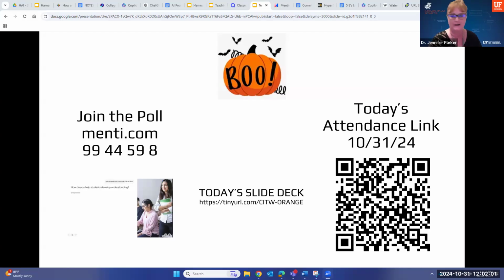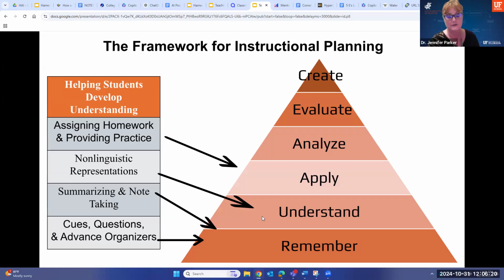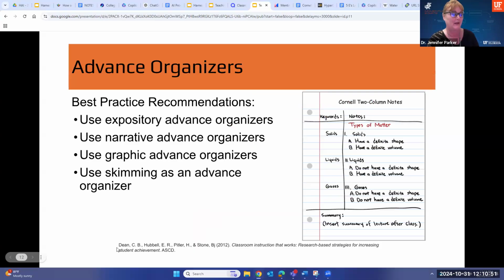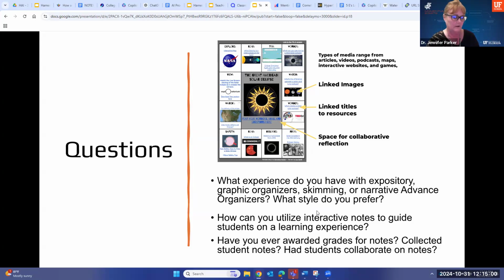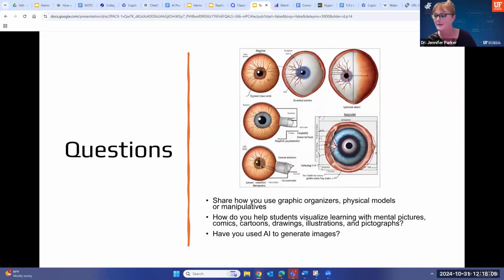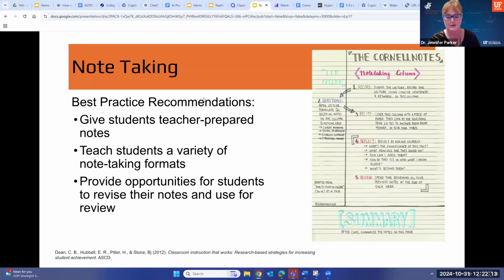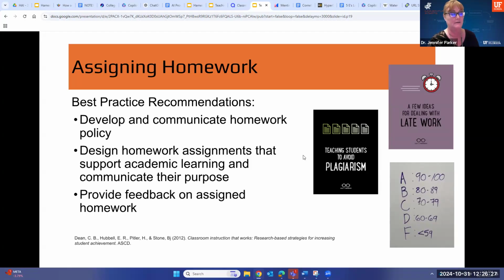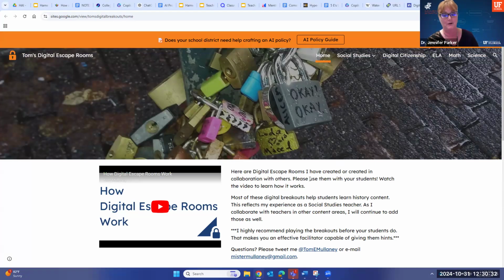Helping Student Develop Understanding Questioning, Note-Taking, and Interactive Learning